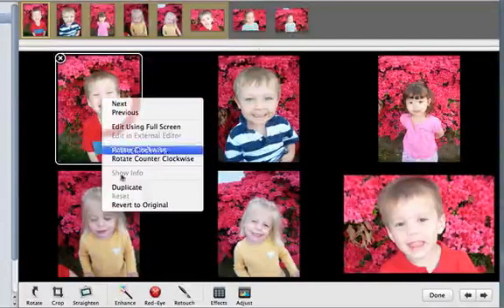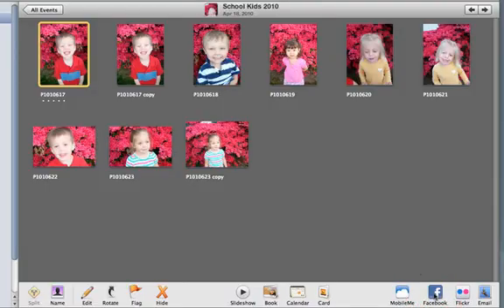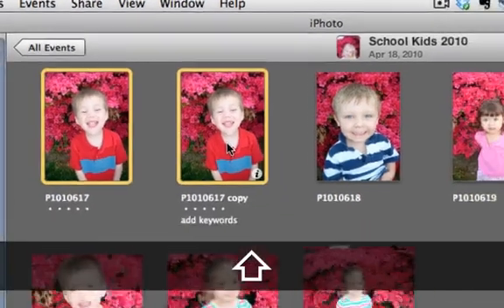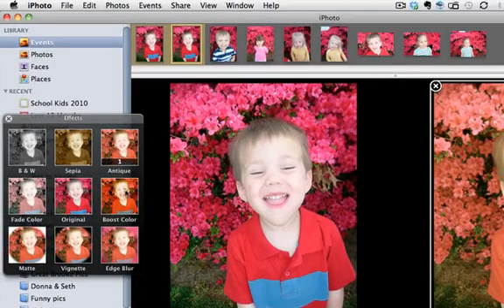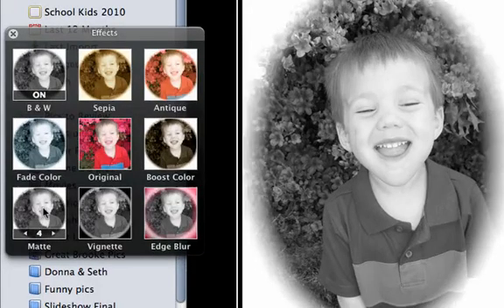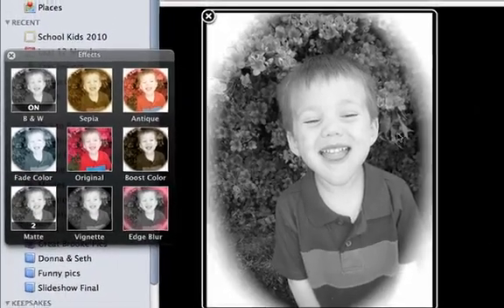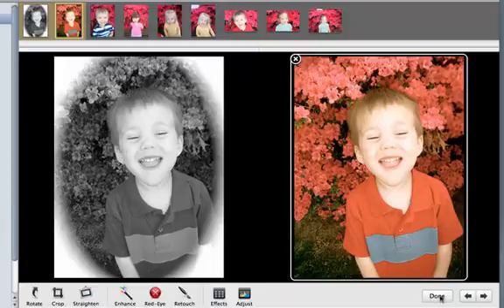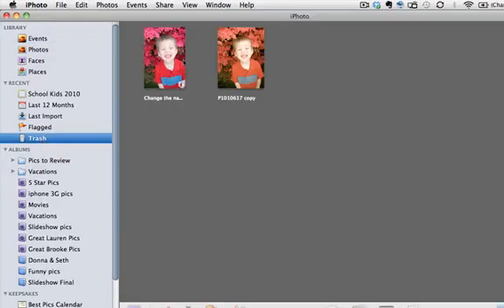Compare picture edits side by side in iPhoto '11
Premium video training that helps Moms and Dads ROCK their Mac

This short video shows you how to compare picture edits side by side in iPhoto '11, make edits to each, pick the one you want to keep and quickly discard the other.